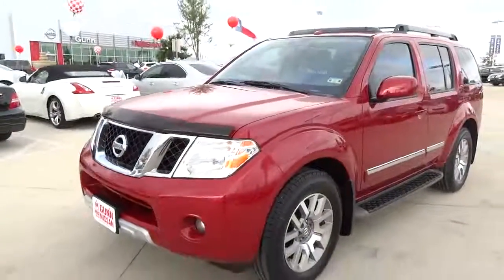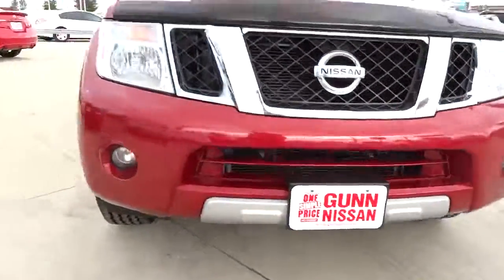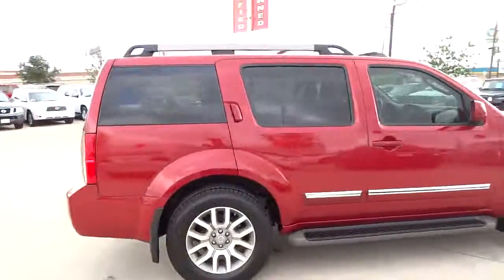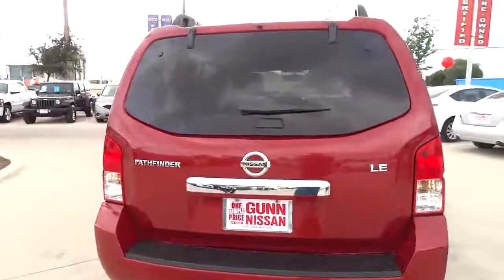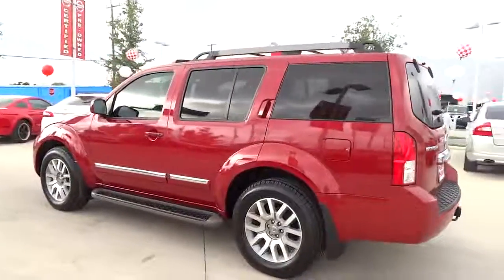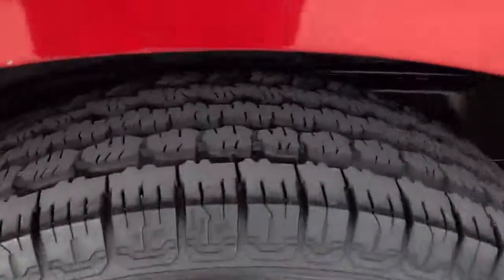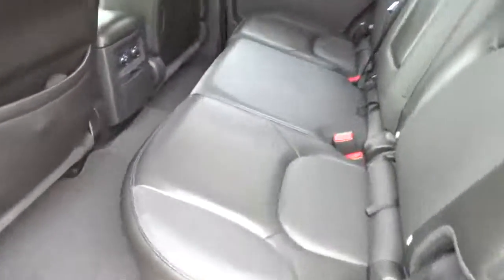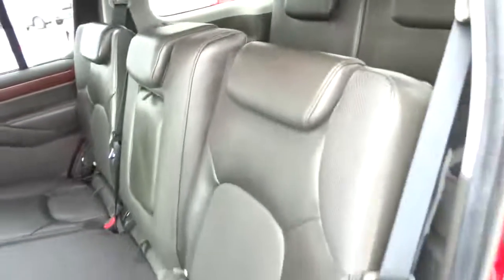2010 Nissan Pathfinder San Antonio, Austin, Houston, New Braunfels, Helotes N14410A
2010 Nissan Pathfinder  - Stock#: N14410A - VIN#: 5N1AR1NN8AC629733

Gunn Nissan
12838 San Predro

Clean Carfax - 1 Owner. Your lucky day! Move quickly! Gunn Nissan San Antonio's Only Certified Pre-Owned Nissan Dealer! Want to stretch your purchasing power? Well take a look at this wonderful-looking 2010 Nissan Pathfinder. This is an outstanding one-owner Pathfinder and it's ready for you to take home today. No sordid history on this one-owner creampuff. Gunn Nissan San Antonio's Only Certified Pre-owned Nissan Dealer!